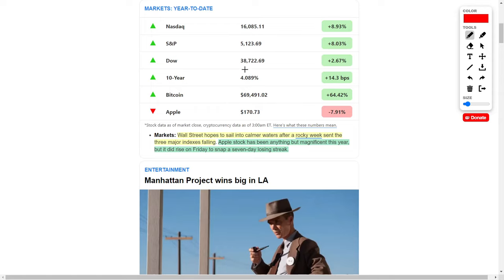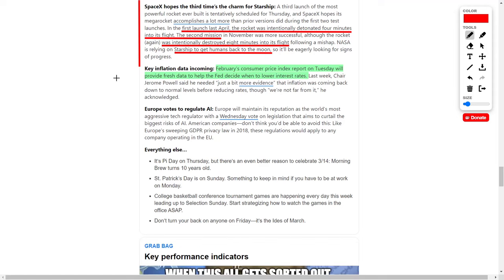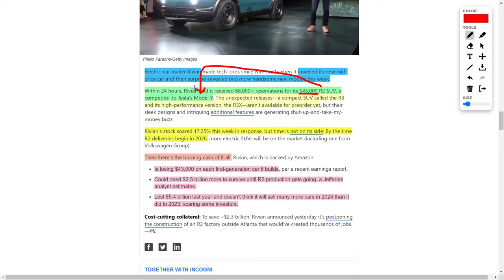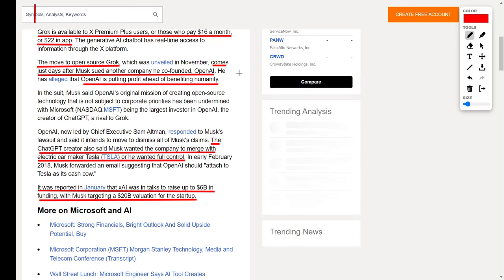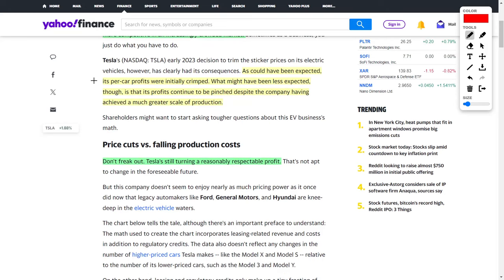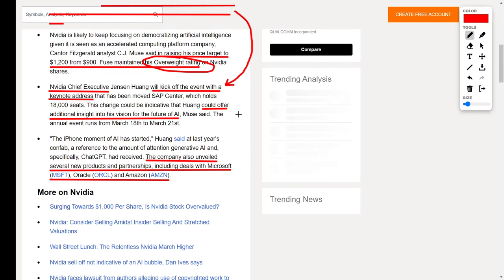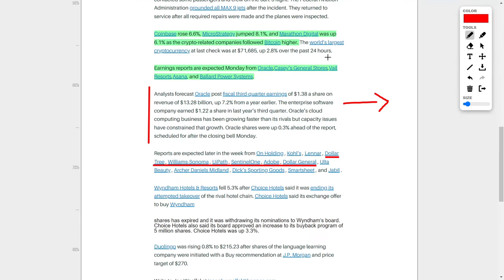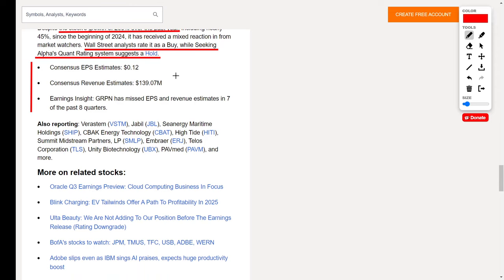Best Stocks To Buy: TSLA, RDDT, RIVN, NVDA, NVO, BTC, ZIM, COIN, UI, S, WKHS, ORCL, BA, xAI & OpenAI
Welcome, my fellow investors, to today's insightful discussion on the latest market movements and key news updates. Before we delve into the wealth of information awaiting us, I want to remind you to approach these topics with a calm and rational mindset, as we navigate the complexities of the financial landscape together.

Let's start by examining the recent performance of major indices, such as the Nasdaq, S&P 500, and Dow Jones, all of which have shown notable gains year-to-date. However, amidst this positive trend, we observe Apple's stock experiencing a downturn of approximately 7.91%. While this may seem concerning, it presents a unique opportunity for us to evaluate the fundamentals of this tech giant and consider whether it's a prudent investment at current valuations.

Turning our attention to the aviation sector, the introduction of TSA self-checkout systems at airports has sparked both excitement and apprehension among investors. While this innovation has the potential to streamline security processes, concerns regarding safety and security persist. As prudent stewards of our investments, it's imperative that we monitor developments in this space closely and assess the potential implications for airline stocks.

In the realm of macroeconomics, the imminent release of the Consumer Price Index report holds significant implications for the Federal Reserve's monetary policy decisions. By evaluating inflationary pressures, we can better anticipate the central bank's actions and their impact on the broader market.

Shifting gears to the realm of cryptocurrency, the recent surge in Bitcoin's price to $70,000 underscores the growing interest in digital assets. However, as with any investment, it's essential to exercise caution and conduct thorough due diligence before allocating capital to this volatile asset class.

Examining individual stocks, Novo Nordisk's FDA approval for its weight loss pharmaceutical and Rivian's unveiling of new electric vehicle models highlight the innovative endeavors within these companies. Nonetheless, it's crucial to consider the financial health and long-term viability of these businesses before making investment decisions.

In conclusion, I encourage you to approach today's market developments with a discerning eye and a focus on long-term wealth creation. By remaining informed, disciplined, and patient, we can navigate the ever-changing financial landscape with confidence and resilience. Thank you for joining me on this journey toward financial empowerment, and I look forward to our continued exploration of investment opportunities together.